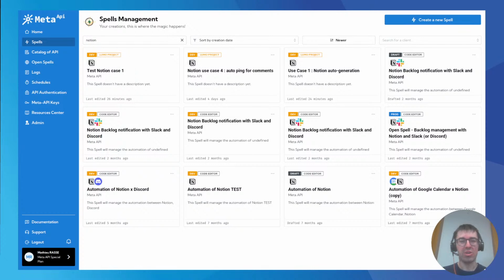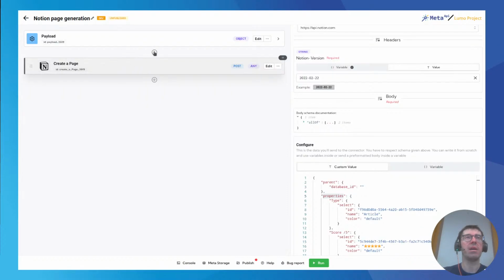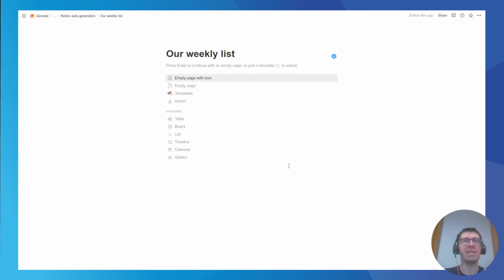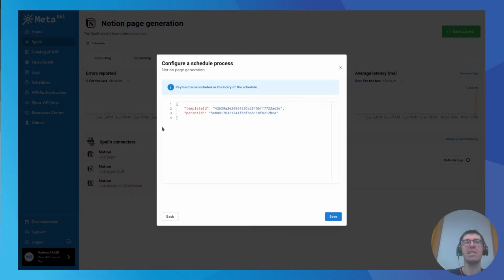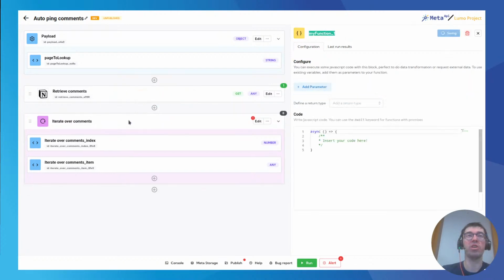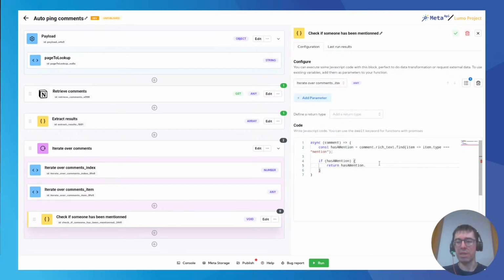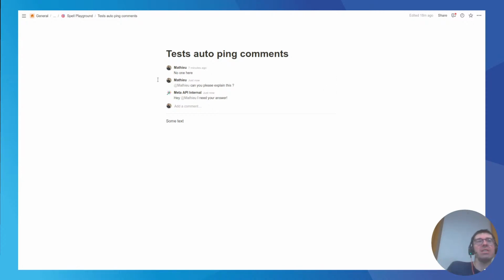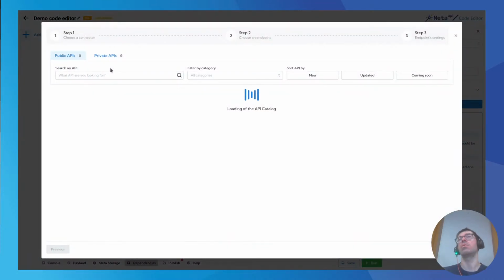[REPLAY] Create new automations with Notion to power up your meetings⚡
Notion is a great tool to organize your business and improve the productivity of your team.

But don't you are bored with creating a new page for each of your recurrent meetings? Remind all your team members to contribute their part on the meeting page? Or do you just want to see another way to animate your daily and weekly meetings?

Mathieu, CEO of Meta API, will show you how to twist your meetings connecting Notion and Meta API in a webinar on December 5th:

✅ Automate the generation of meeting pages for you dailies and weeklies
✅ Automate the reminder for the team members that haven't contributed yet

You will be able to also ask your questions to help you creating workflow automations with Notion & Meta API.